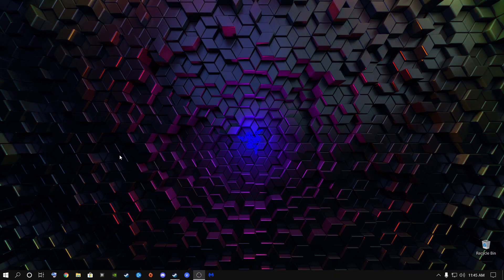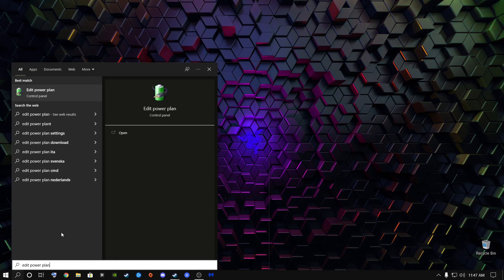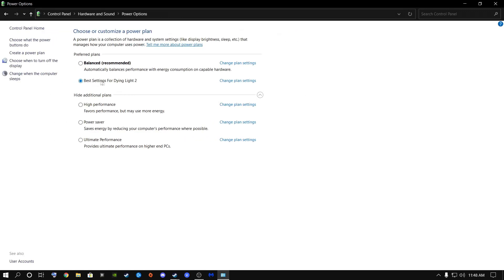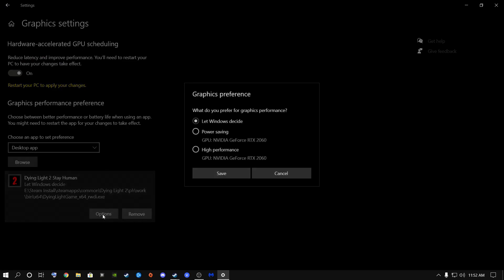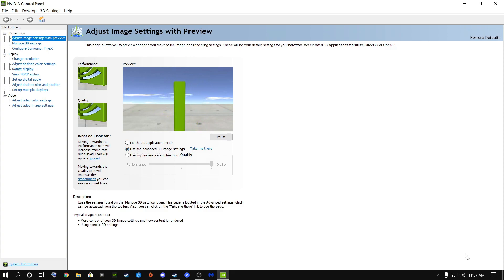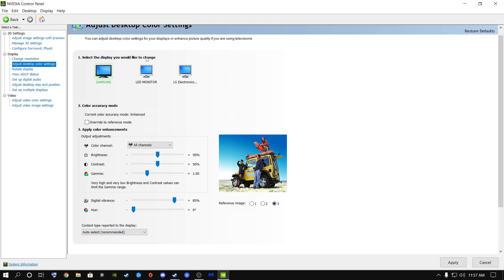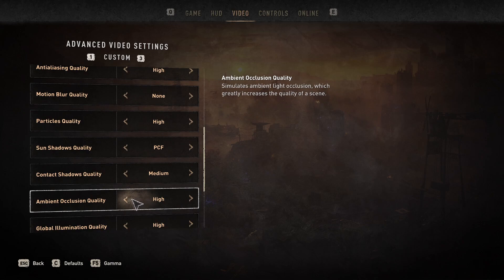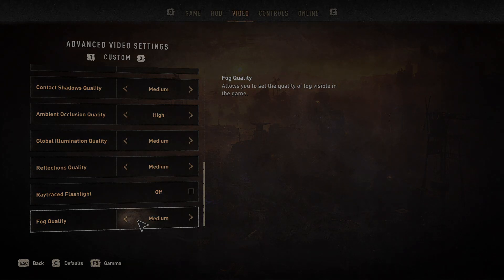dying light 2 fps boost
Dying Light 2 FPS Boost ( Maximize your FPS ) For All Users.. DL2 FRAME Boost! Input lag Fix !

Dying Light 2 Stay Human is an action role-playing game developed and published by Techland. The sequel to 2015's Dying Light, the game is scheduled to be released on February 4, 2022 for Microsoft Windows, Nintendo Switch, PlayStation 4, PlayStation 5, Xbox One, and Xbox Series X/S.